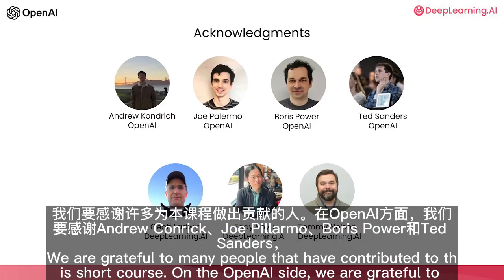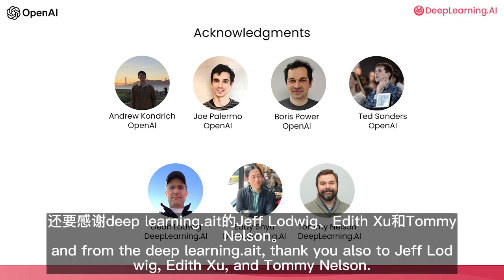[中英字幕]01 简介-吴恩达和OpenAI合作的用ChatGPT API构建系统课程简介Building Systems with the ChatGPT API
吴恩达：欢迎参加关于使用ChatGPT API构建系统的课程。 之前，Isa和我介绍了如何提示（Prompt）ChatGPT的课程。 但是一个系统需要的远不止一个提示（Prompt）或一个对LLM（大型语言模型）的调用。

在这个短期课程中，我们想和您分享使用LLM构建复杂应用程序的最佳实践。

Isa：我们将以构建一个端到端的客户服务辅助系统为例，该系统将多个调用链接到语言模型， 根据前一个调用的输出使用不同的指令，有时甚至从外部来源查找信息。 例如，对于用户输入的“告诉我有哪些电视出售”，我们将使用以下步骤来处理。 首先，您可以评估输入以确保其不包含任何有问题的内容，例如仇恨言论。 接下来，系统将处理输入。它将确定这是哪种类型的查询。 这是一个投诉还是产品信息请求等？ 一旦确定这是一个产品查询，它将检索有关电视的相关信息，并使用语言模型编写一个有帮助的回答。 最后，你需要检查输出内容，确保没有问题，比如不准确或不适当的答案。

吴恩达：在这门课程中，你会发现一个主题，那就是一个应用程序通常需要多个对最终用户不可见的内部步骤。你通常希望按顺序处理用户输入，经过多个步骤才能得到最终显示给用户的输出。当你使用LLM构建复杂系统时，从长远来看，你通常还希望不断改进系统。因此，我还将与您分享开发基于LLM的应用程序的过程感受以及评估和改进系统的最佳实践。我们感谢许多为这门短期课程做出贡献的人。在OpenAI方面，我们感谢Andrew Kondrich、Joe Palermo、Boris Power和Ted Sanders。来自 Ladwig、Eddy Shyu和Tommy Nelson。

Isa：通过这门短期课程，我们希望你能够对自己建立一个复杂的多步应用程序的能力充满信心， 并且能够维护和不断改进它。 让我们开始吧。